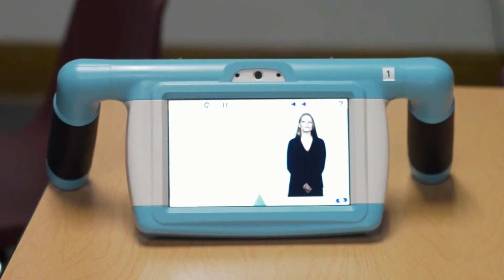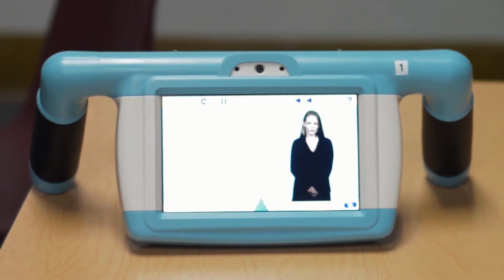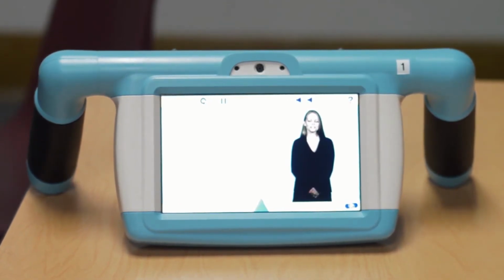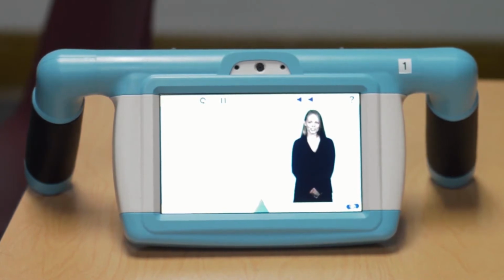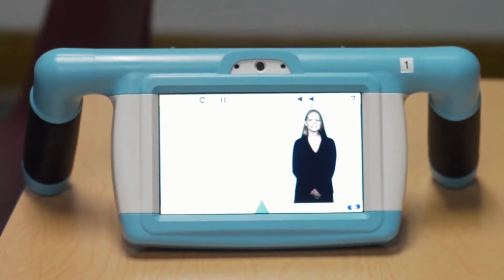Classroom Focus: Phrazer at Neveln Elementary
This week, we talk to educators from Neveln Elementary about the Phrazer device and how they use it with their students.